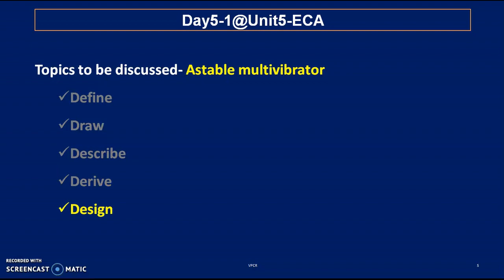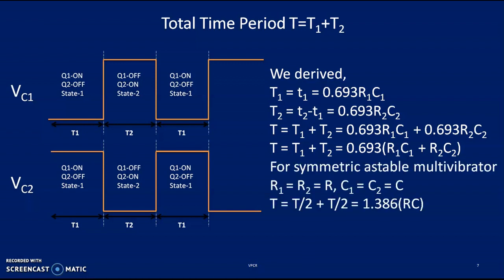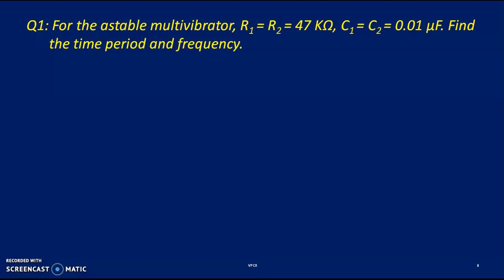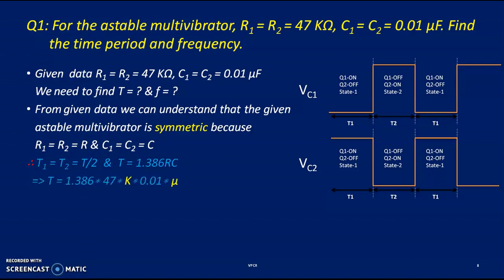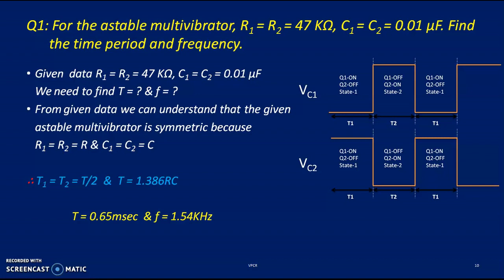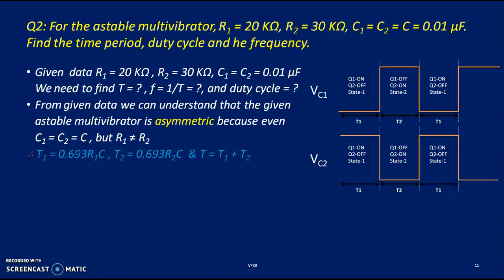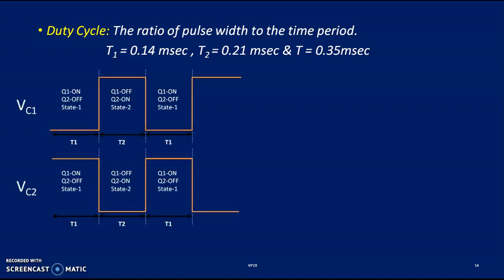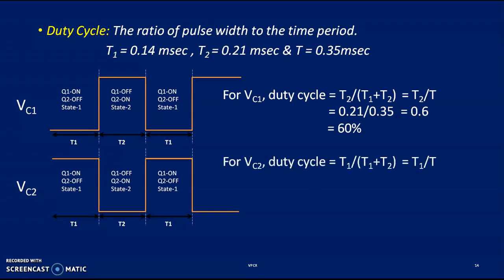Day5-1@Multivibrators-TimeBaseGenerators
My Profile:

Vangara Poorna Chandar Reddy
Assistant Professor
M.Tech in Computational Engineering in ECE
from IIIT Basar, Telangana

✓Five years of Teaching Experience
✓Qualified for Assistant Professor in UGC NET June-2019
✓Qualified in Gate 2013
✓Recognized as NPTEL Believer for JUL – DEC 2019
✓NPTEL Gold certificate for the 2019-20 course “C Programming and Assembly Language”
✓NPTEL Silver and 5%Topper certificate for the 2019-20 course “Digital Circuits”